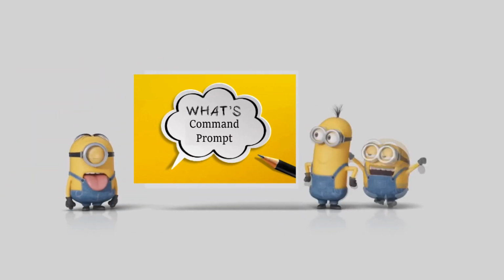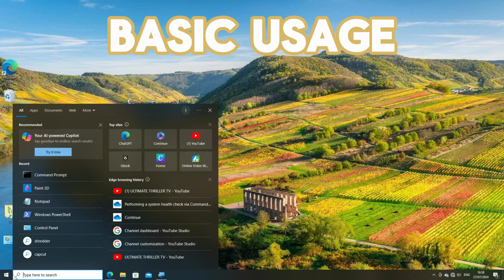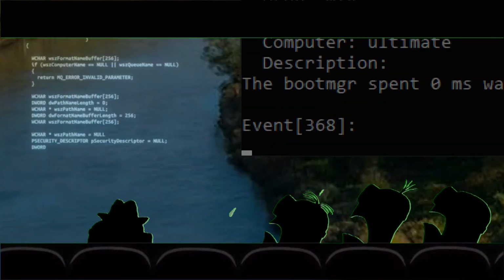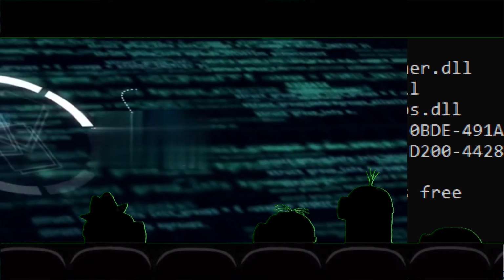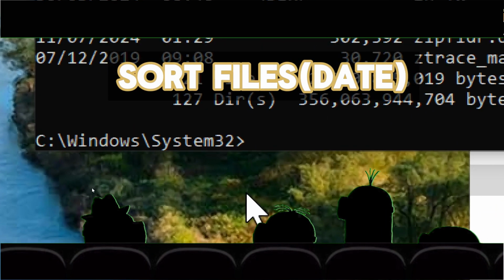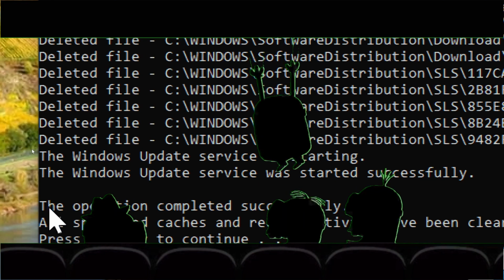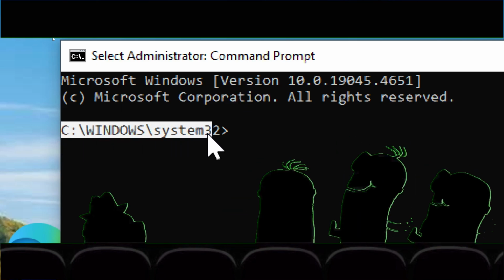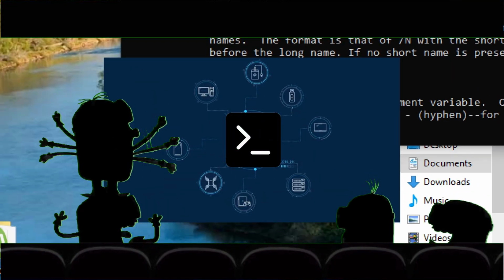How to use cmd in computer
What is Command Prompt? | Essential CMD Commands Explained
Welcome to our comprehensive guide on Command Prompt! In this video, we answer the essential questions: "What is a command prompt?" and "What are the command prompt commands?". Whether you're a beginner or looking to brush up your skills, we've got you covered.

Key Topics Covered:

What is CMD? Discover the basics of CMD (Command Prompt) and its role in computer systems.
What is CMD in Computer? Understand how CMD functions as a powerful tool for executing various commands in Windows.
What is Command Prompt in Computer? Learn about the importance of Command Prompt and how it interacts with your operating system.
Essential Command Prompt Commands: Get to know the most commonly used commands that can help you navigate, troubleshoot, and optimize your PC.